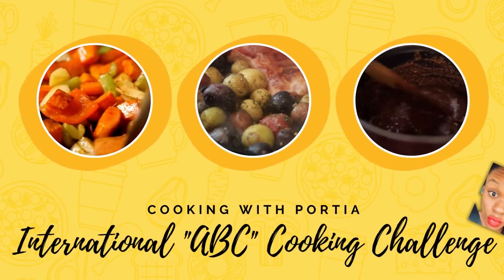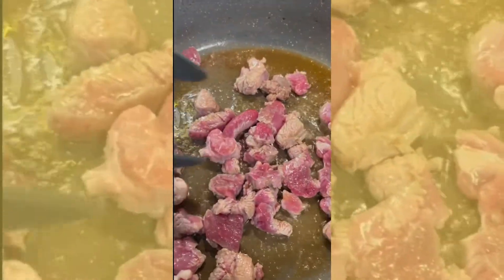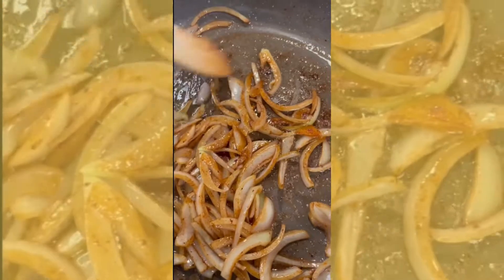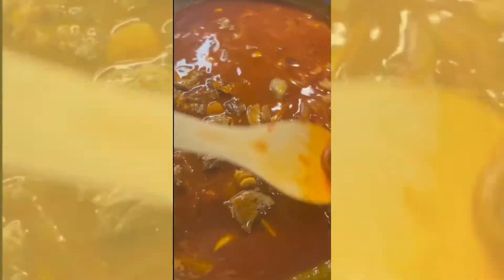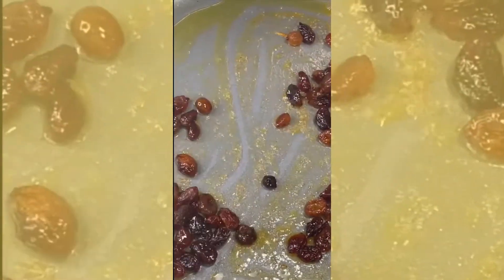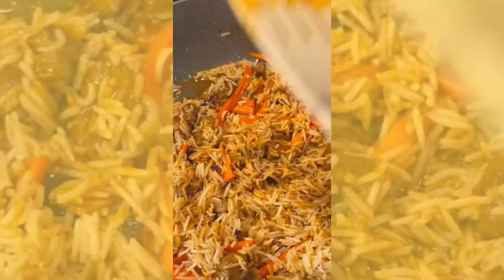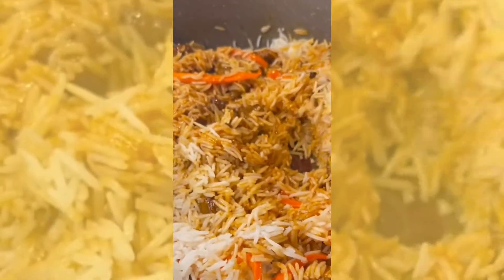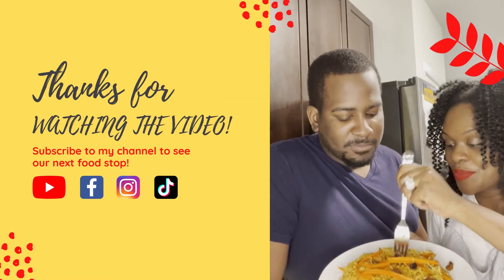COOKING WITH PORTIA | "ABC" INTERNATIONAL CHALLENGE | Afghanistan Kabuli Pulao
The first letter is. A!!! We are stopping in Afghanistan to make this nation's national dish- KABULI PULAO! Check out how I did!

Ingredients:
2 cups- Basmati Rice
1-2 lbs of Lamb
3 Carrots
90 raisins (1-2 ounces)
1 onion
4 cloves garlic
3 tbsp sesame oil
3 tbsp vegetable oil
1 1/2 tbsp butter
1 tbsp tomato paste
3 tsp cumin powder
3 tsp sugar
1 tsp cardamom powder
1 tsp turmeric
1/2 tsp black pepper
1 tbsp + 1/2 tsp salt
2-4 saffron strips

ARE YOU READY FOR B?